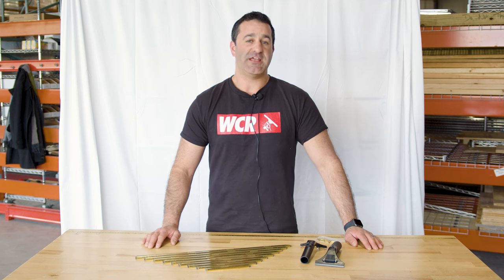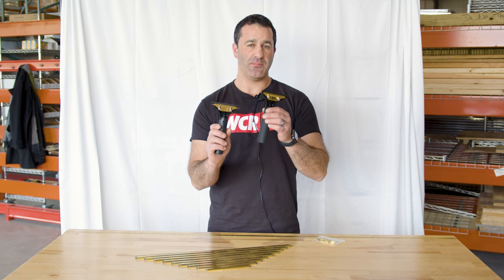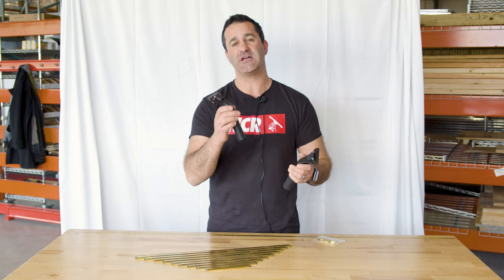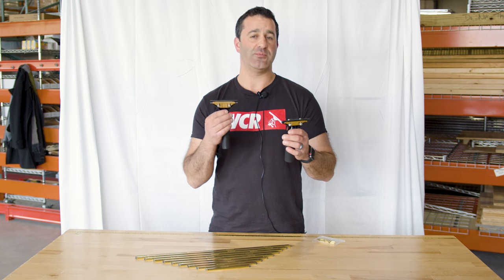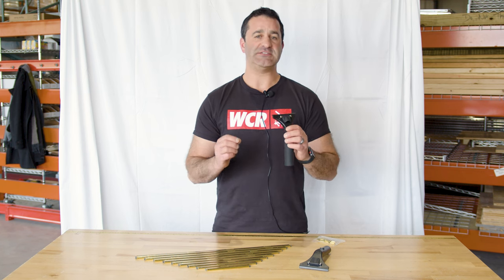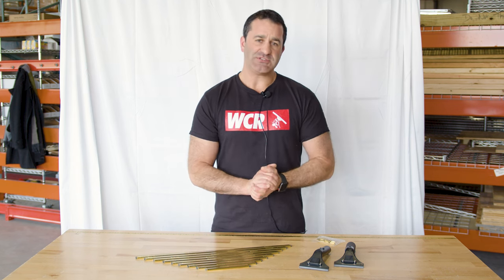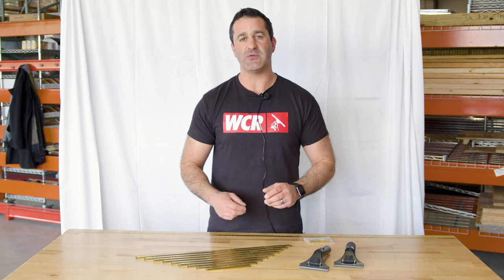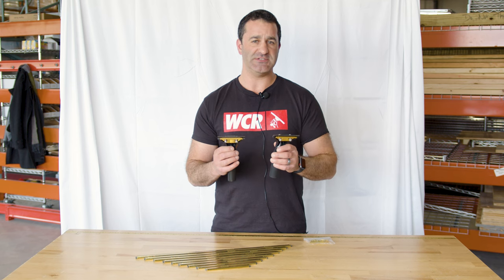2 Popular Brass Complete Squeegees!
Among the many favorite complete squeegees, Alex gives us an overview of Ettore's Brass Backflip & Brass Ledge-Eze squeegees!